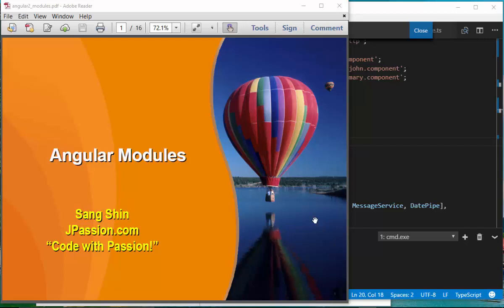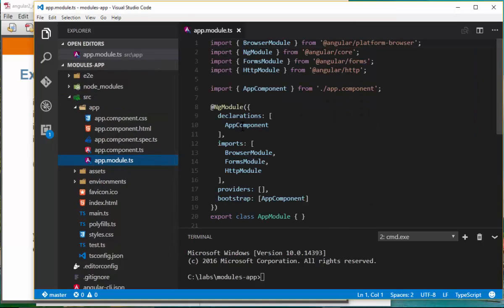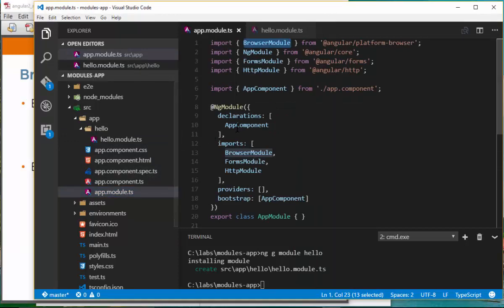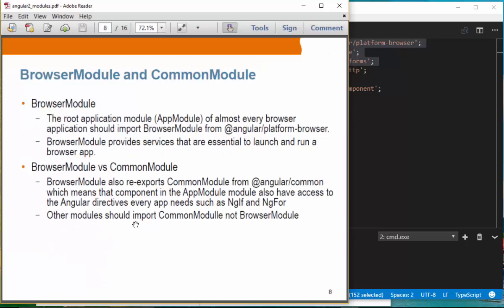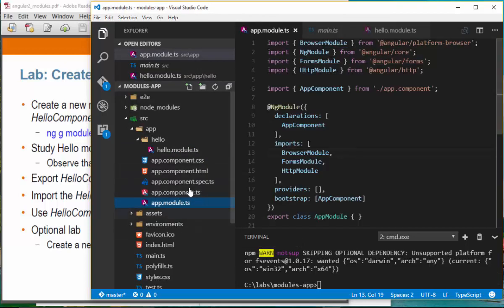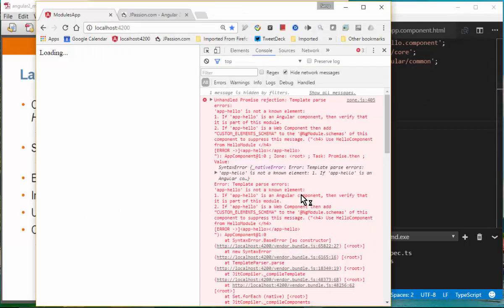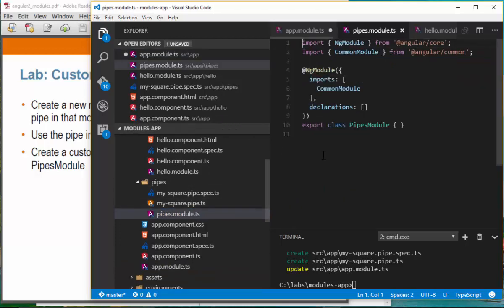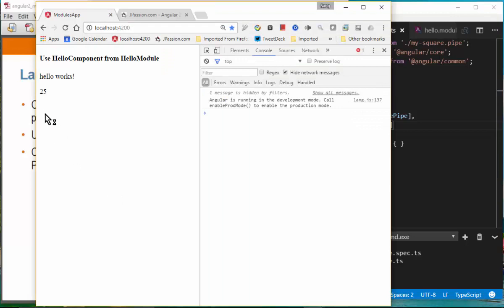Angular 2 Modules